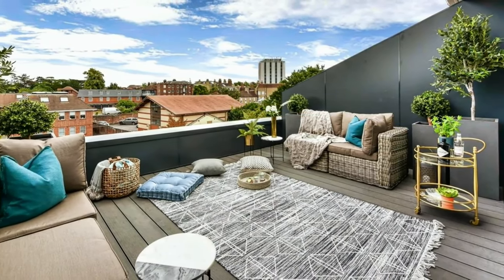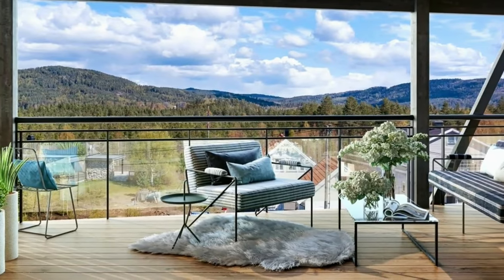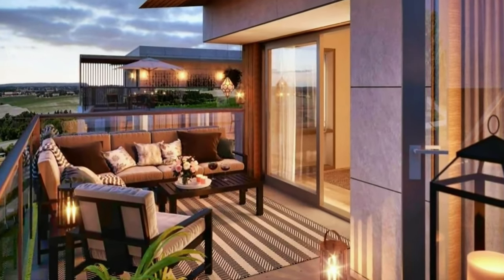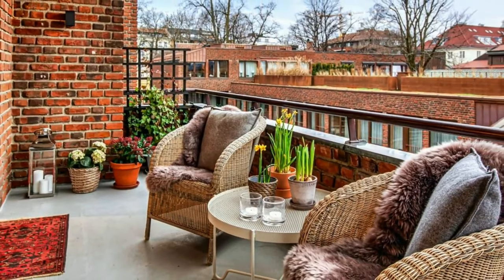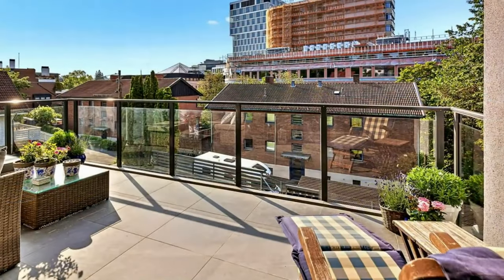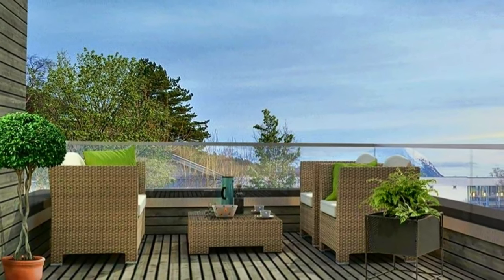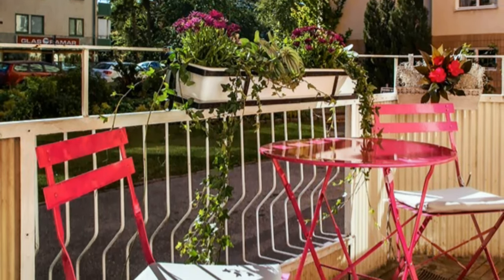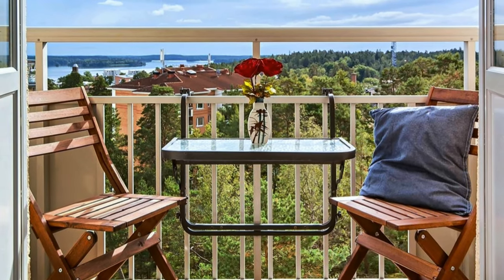Cool Decorating Ideas for A Stylish Balcony | OUTDOOR DECOR & LANDSCAPING IDEAS #8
Many of us live in an apartment building, without a garden or a backyard, so we need to create our relaxation outdoor oasis on the balcony.
Here, in this short video,the eight part of the video series  “OUTDOOR DECOR & LANDSCAPING IDEAS”, we have selected eighty simple but beautiful and affordable decorating ideas for balconies. You will find a wide range of balconies, different in size, as type of railing, style, materials, furniture, decorative accessories, etc.
The arrangement and decoration of the balcony is not too simple, and its customization requires inspiration and time, if you want to have an elegant outdoor space, so watch this video and get inspired by these amazing creative ideas.
In this video you can also find a lot of great living space solutions for a small and tiny balcony.
Watch this short video and get inspired by these creative decorating and furnishing ideas.
Here you can find:
- Small balconies with cute small couch with decorative pillows and throw, tiny coffee table, small barbecue and decorative plants;
- How to decorate a tiny balcony with outdoor rattan furniture;
- How to create a comfy outdoor space, even in the smallest space;
- How to decorate with flowers;
- How to create a tiny outdoor dining area;
- How to create a tiny garden in your balcony and many more.